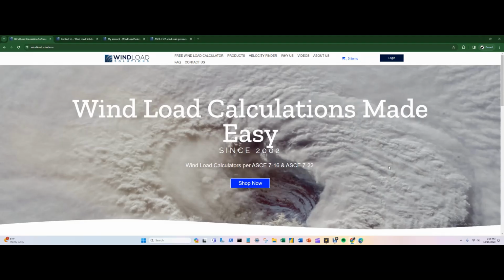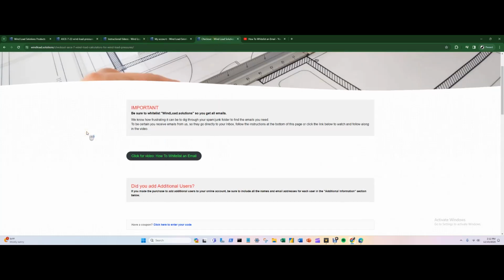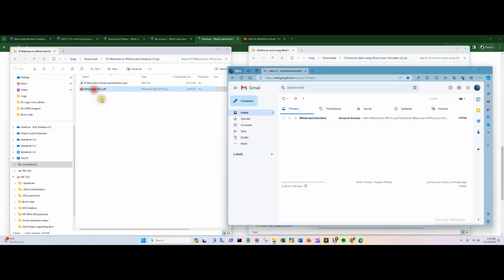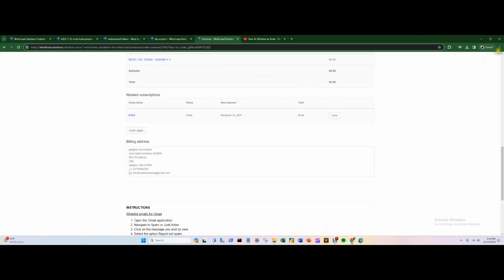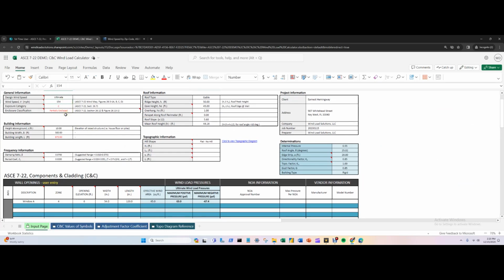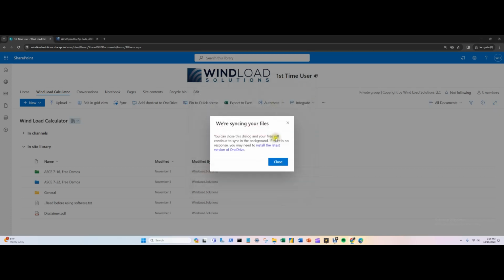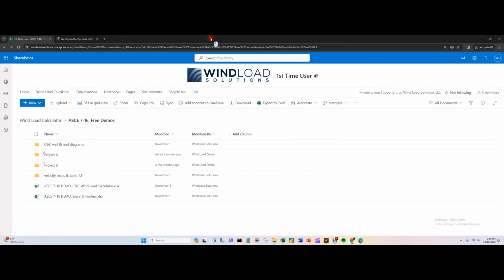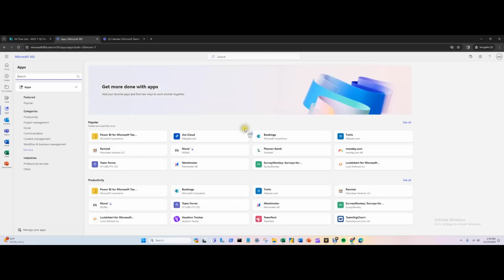How to purchase and get started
This video is for 1st time users or for those who just want a refresher on how to have the best user experience  when using your online account and ASCE 7 wind load calculator.